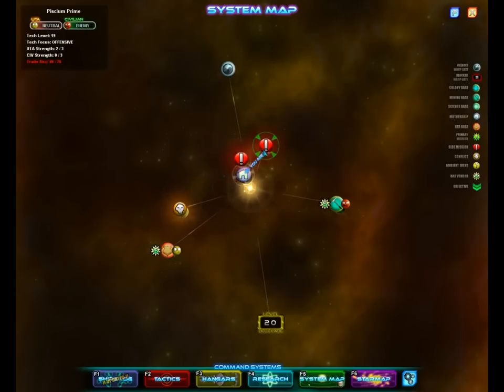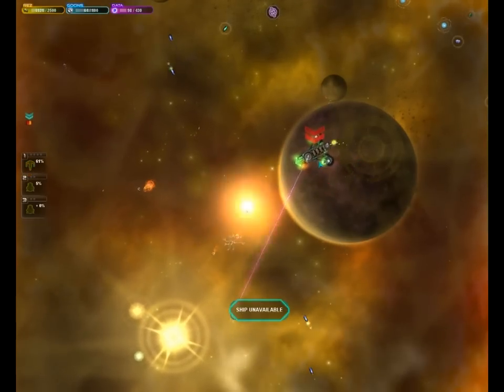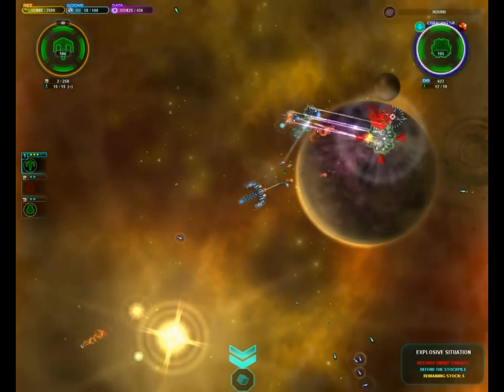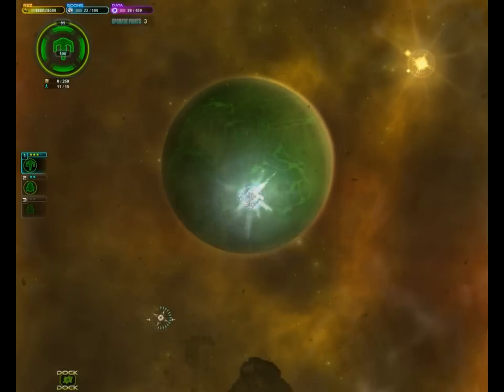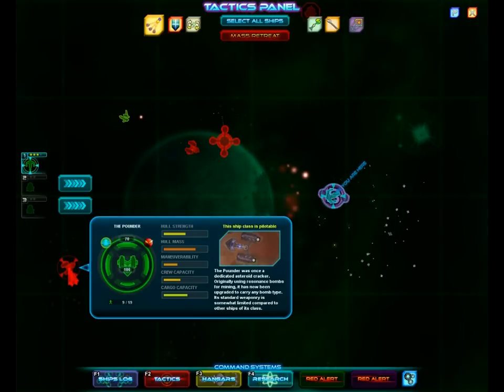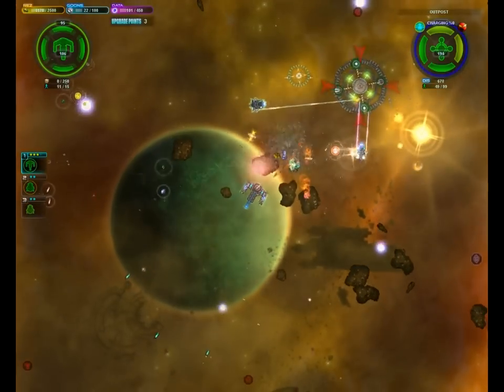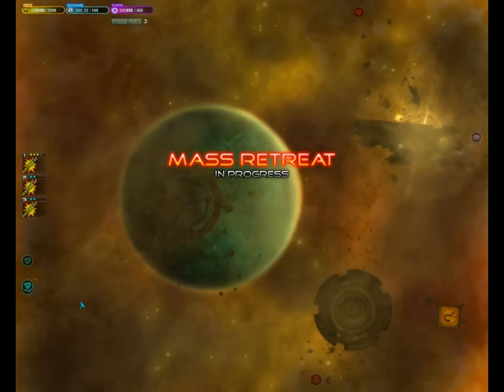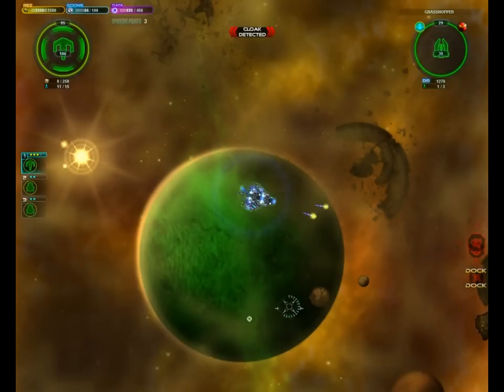Let's Play Space Pirates and Zombies Part 11: Just another day of rape and pillage.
Today, we learn that you don't mess with stations unless you have a good reason

Space Pirates and Zombies (SPAZ) is an indie game in beta that can currently be purchased for $15 USD. It is the first product of Minmax Games, a two-man development team. You can read more about SPAZ or try the demo